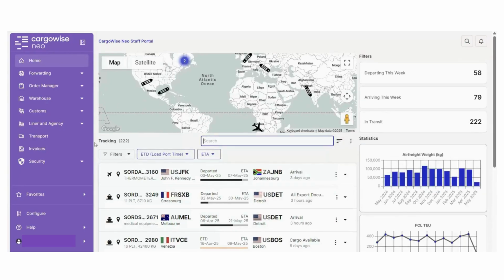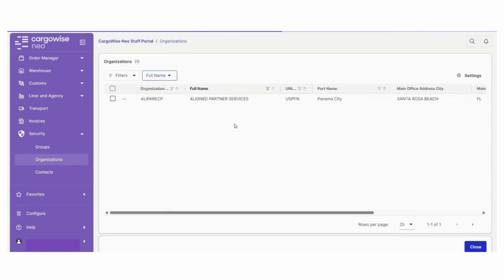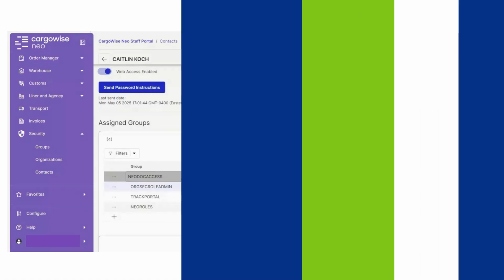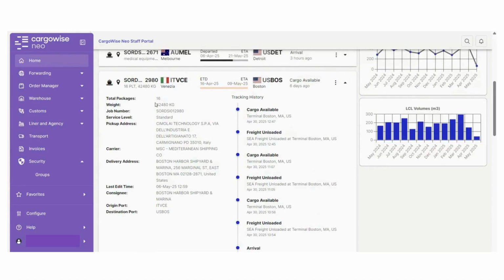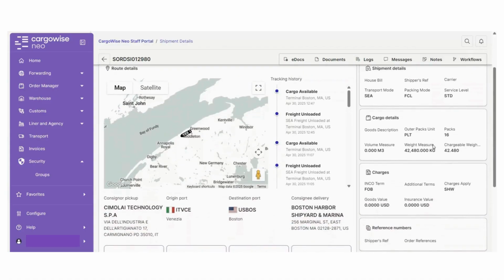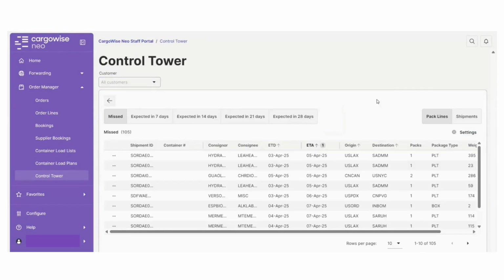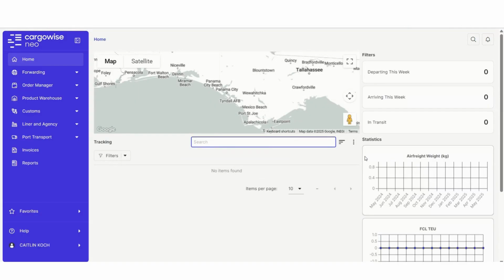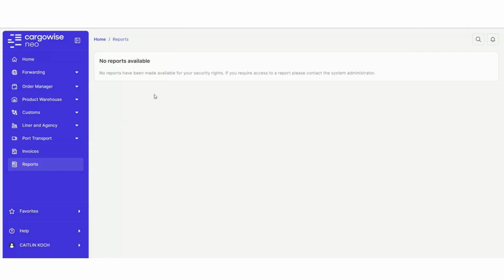Getting Started with NEO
New to NEO or aren't sure what it is? This quick video demonstrates both the NEO Staff and NEO Client Portals.